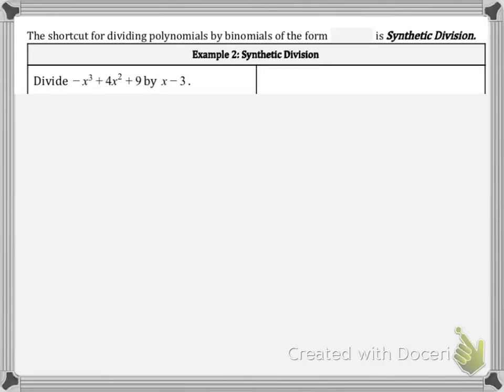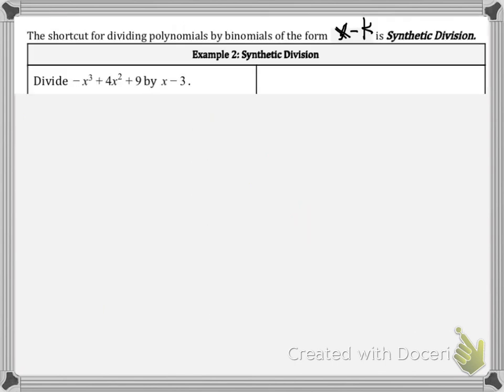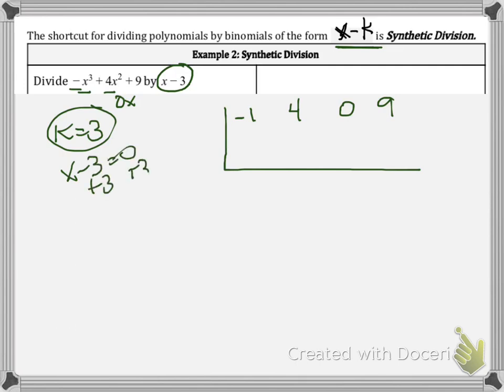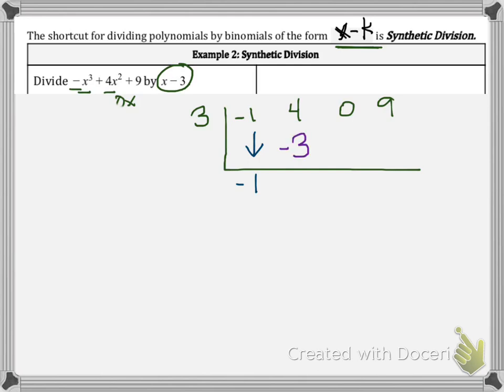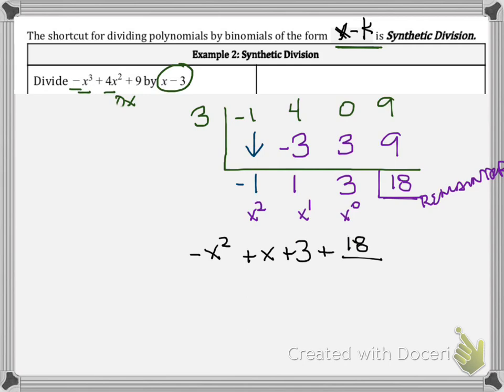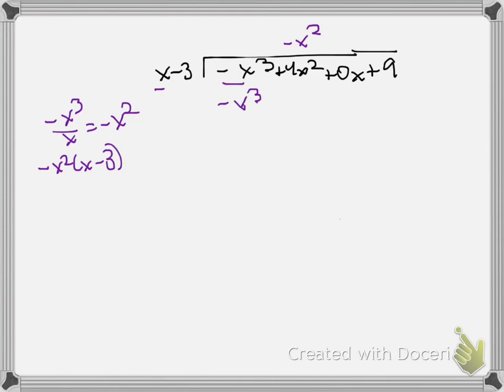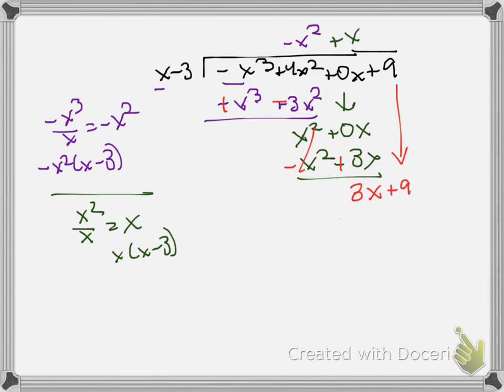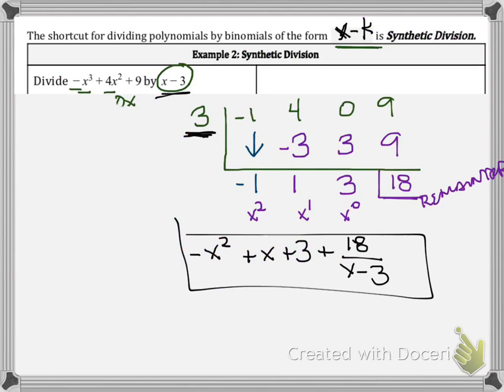4.3 Day 1 Dividing Polynomials Synthetic Division